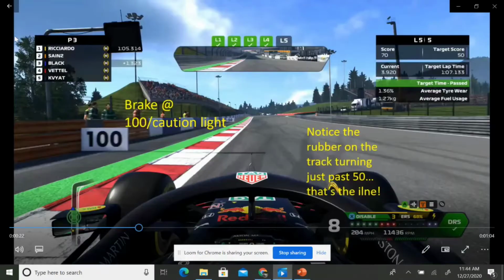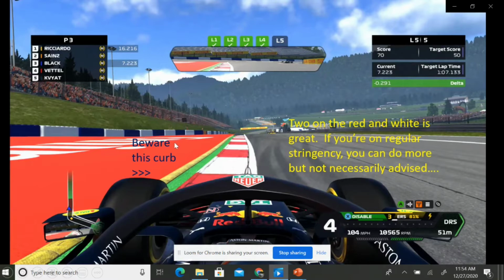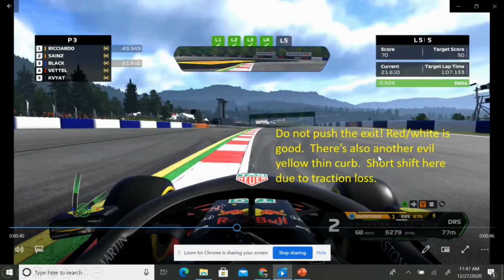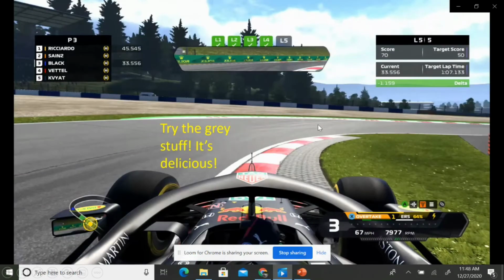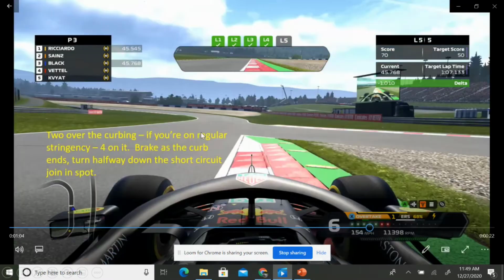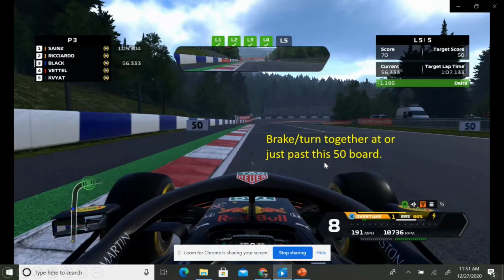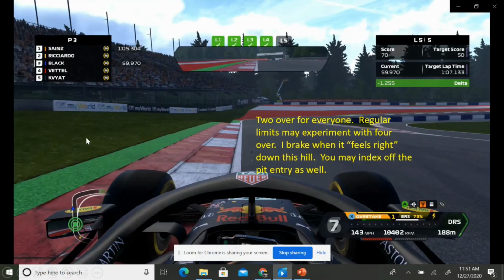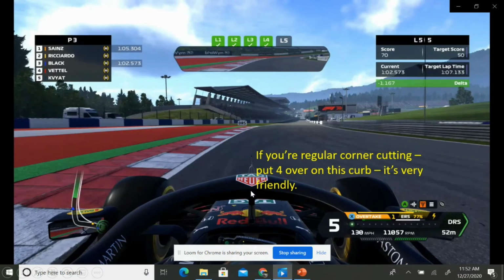F1 2020 Austria Track Guide - Red Bull Ring